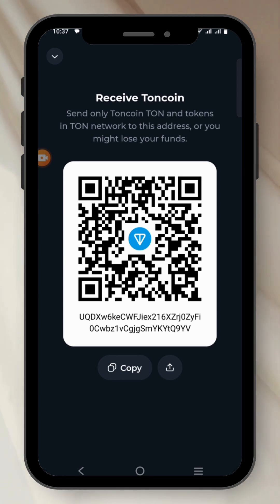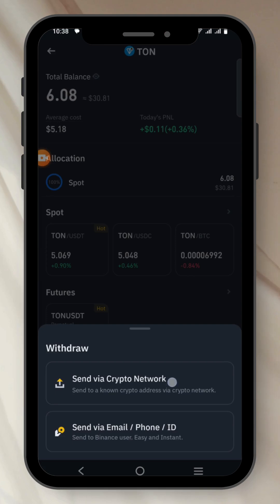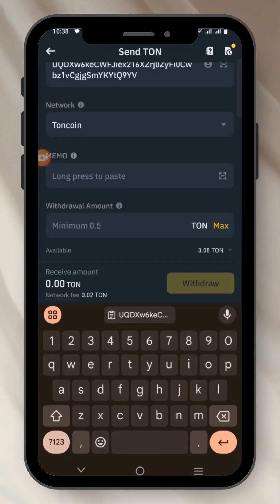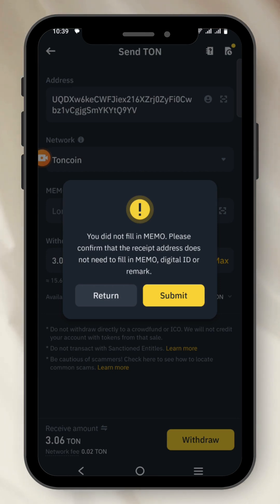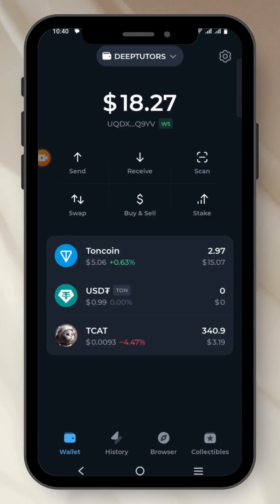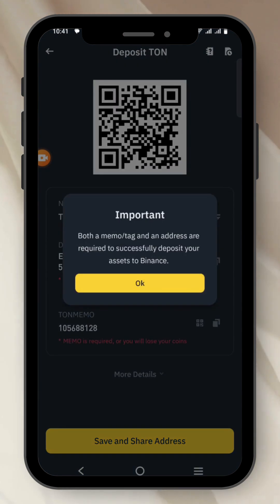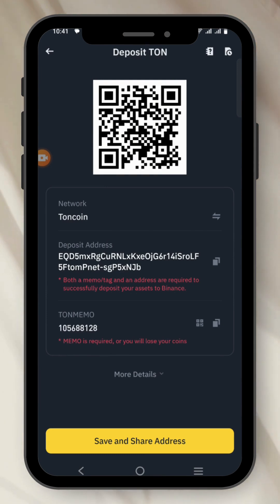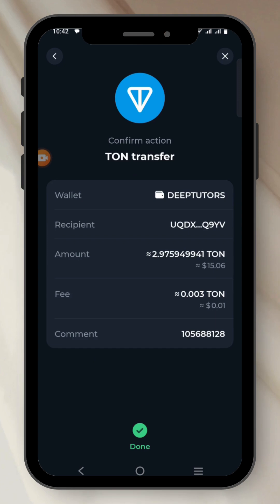How to Find Memo in TONKEEPER Step By Step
In This Video i will show you how to find memo tag in tonkeeper so you can Send and Receive Toncoin